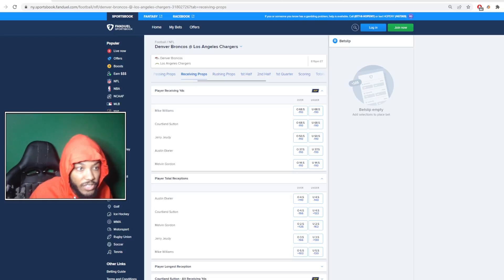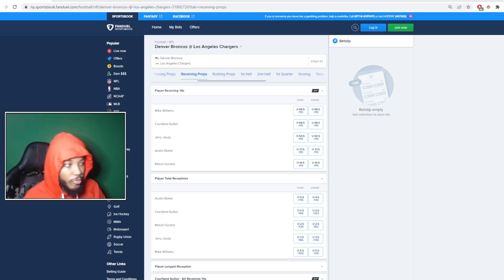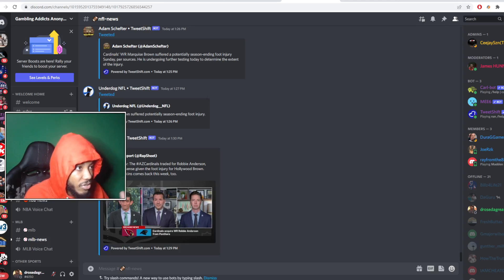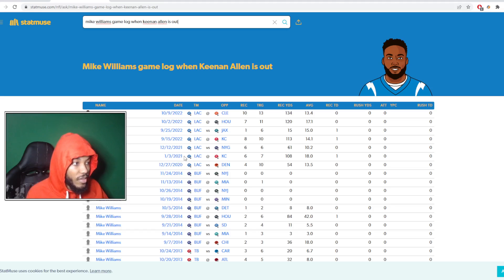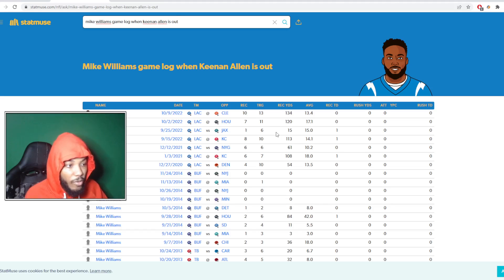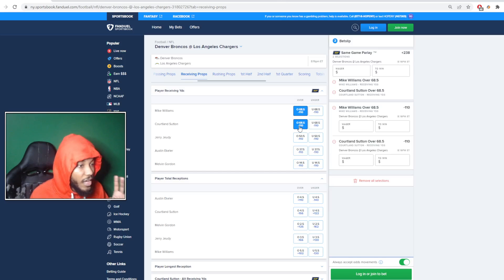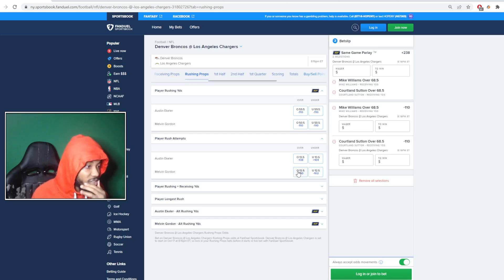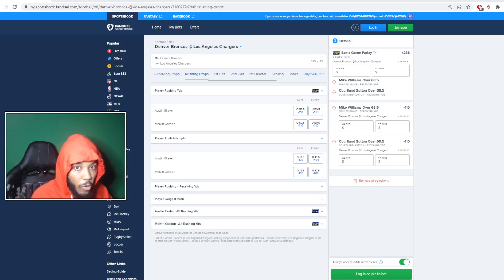WEEK 6 MNF BEST PLAYER PROPS | BRONCOS VS CHARGERS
WEEK 6 NFL MONDAY NIGHT FOOTBALL BEST PLAYER PROPS BETS IN THE BRONCOS VS CHARGERS GAME